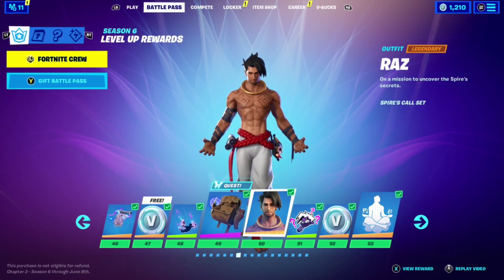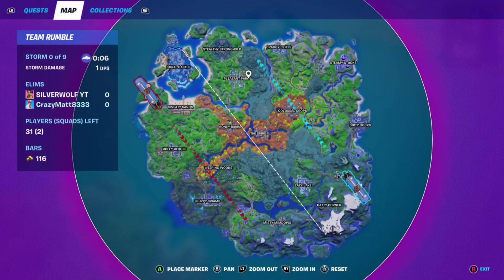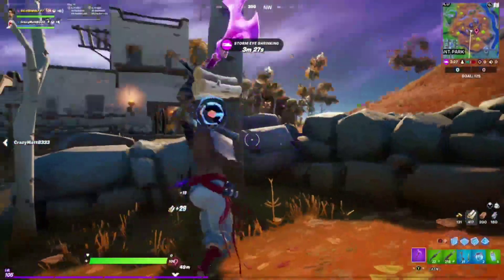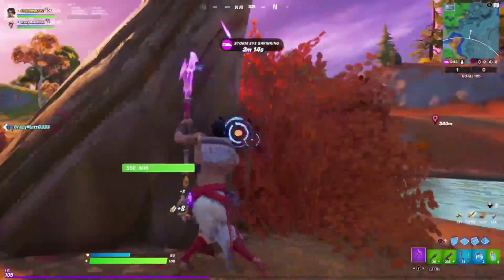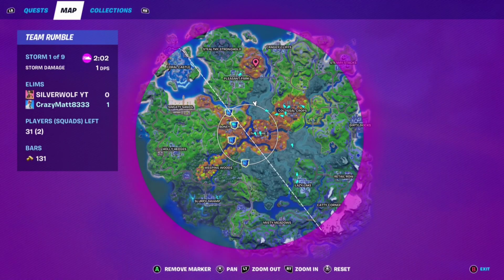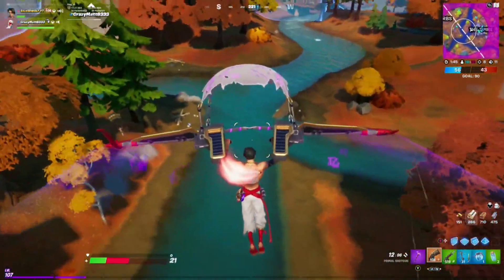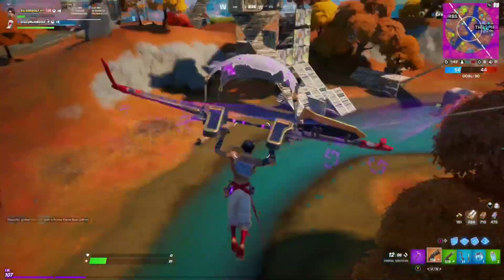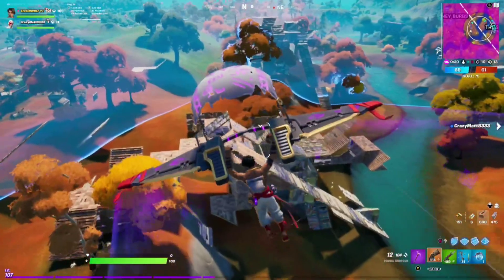RAZ Skin Gameplay In Fortnite